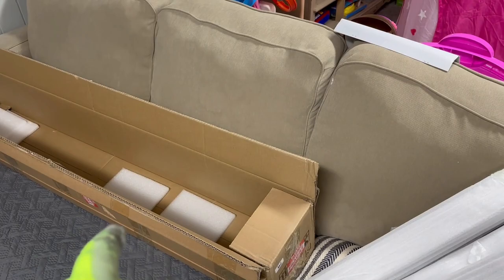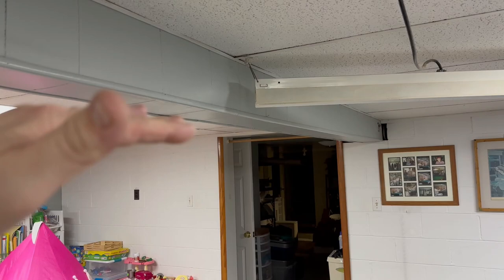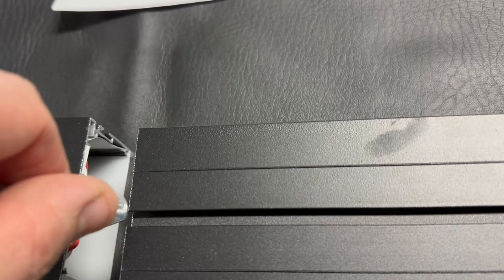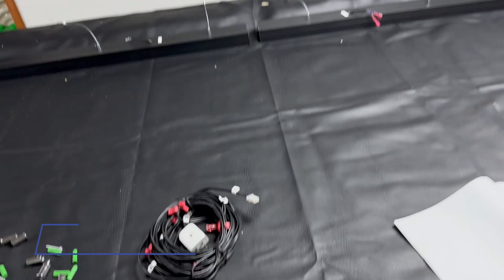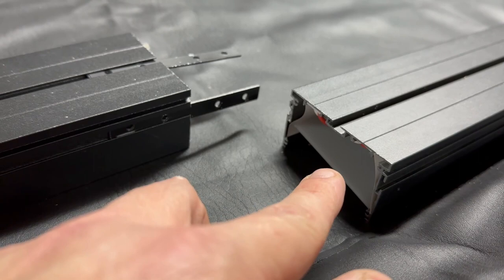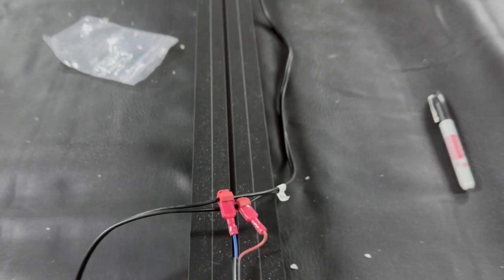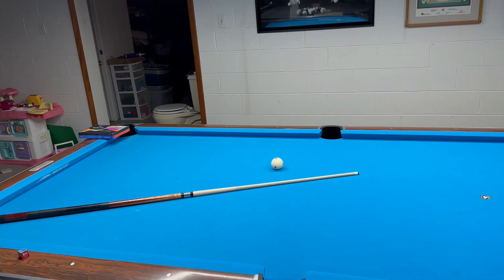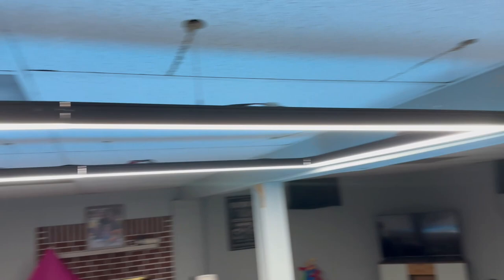Best Pool Table Light For the Money Hands Down!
In this video I review unbox and install my new Perimeter Pool table light! This is the dollar for dollar best pool table light available! It’s well built. Very bright and light. Also the way it’s suspended is great, you can easily level raise and lower the light.